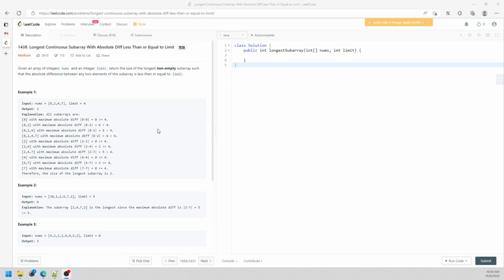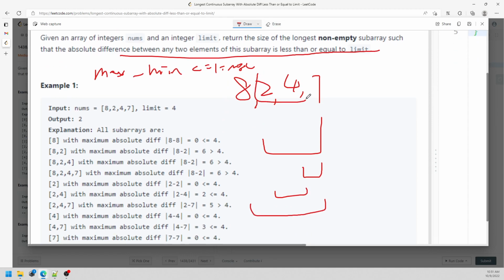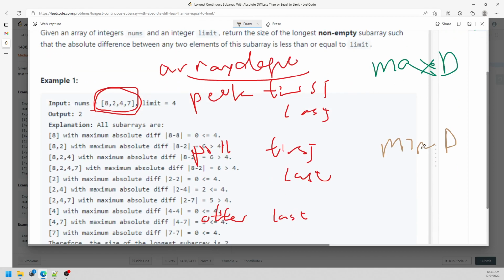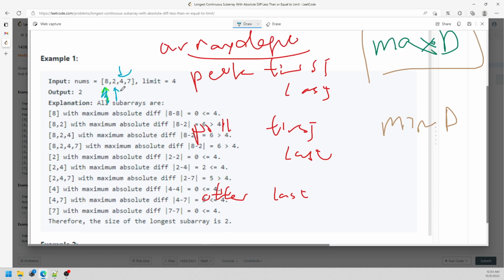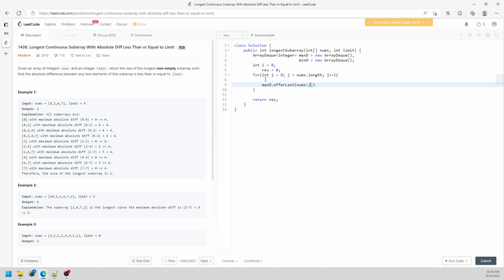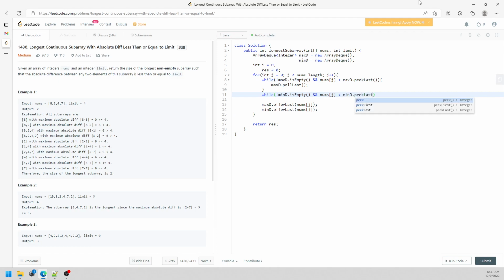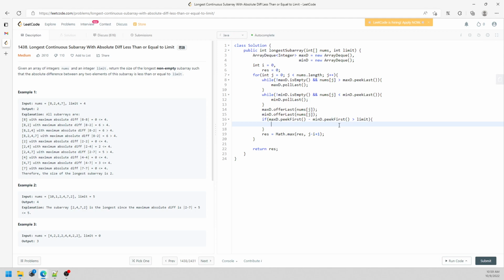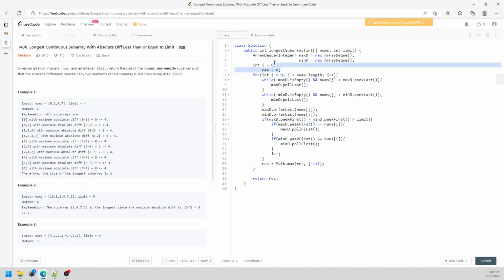LeetCode 1438 | Longest Continuous Subarray With Absolute Diff ≤ Limit | ArrayDeque | Debug | Java